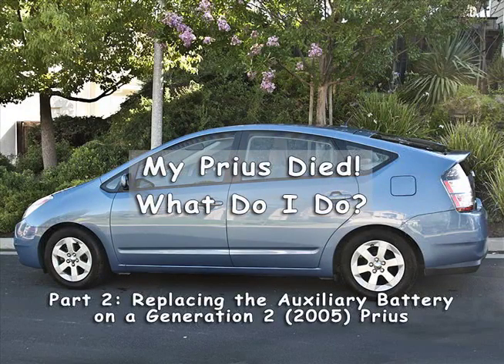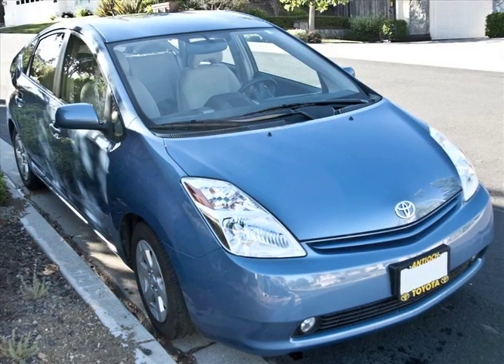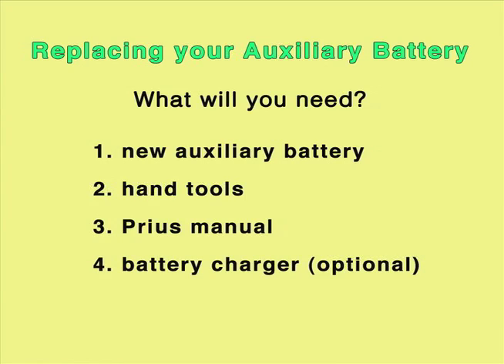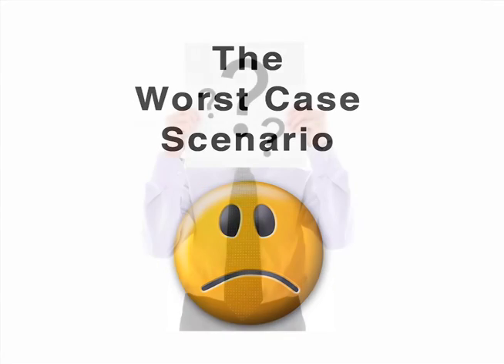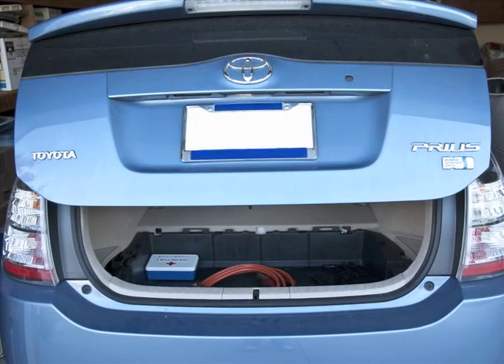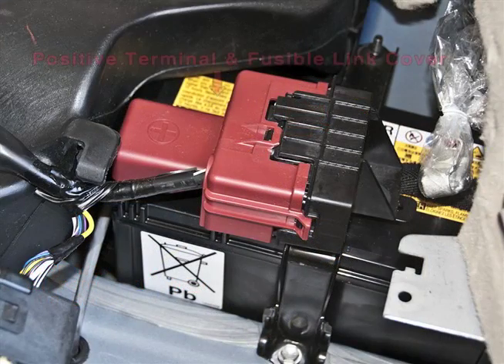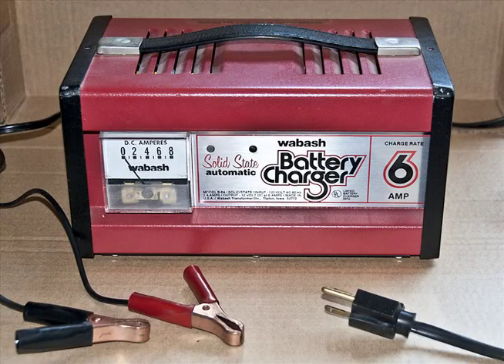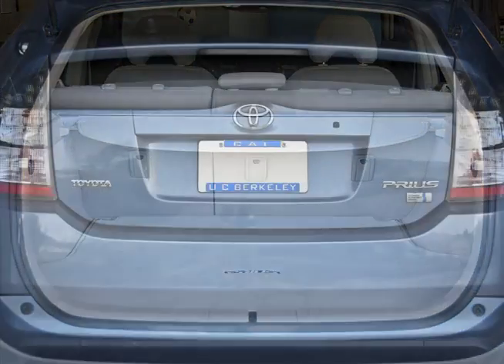Replacing Your Prius Auxiliary Battery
A detailed step by step guide for replacing the 2005 (Generation 2) Prius Auxiliary Battery. This video is intended for people with limited mechanical experience.